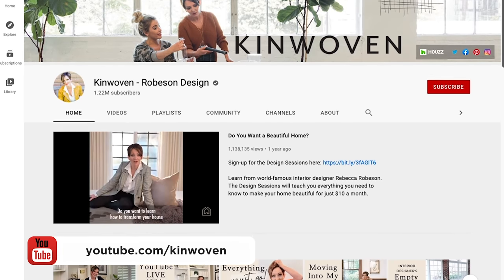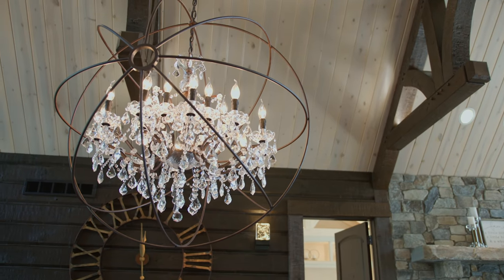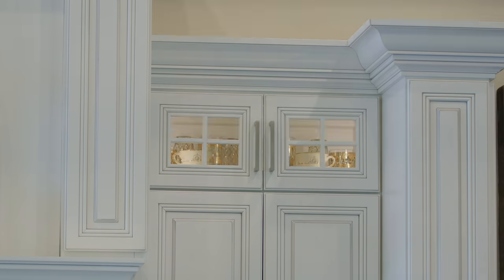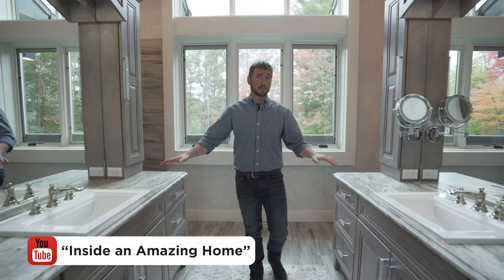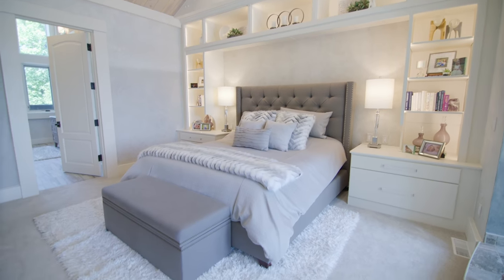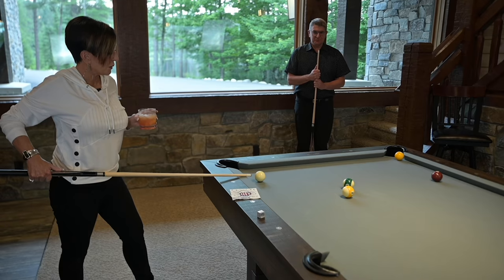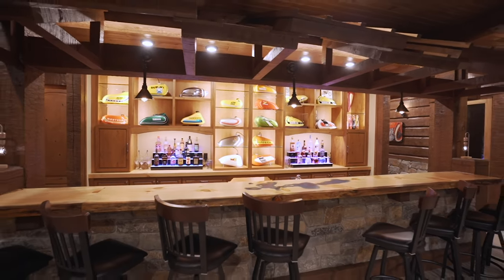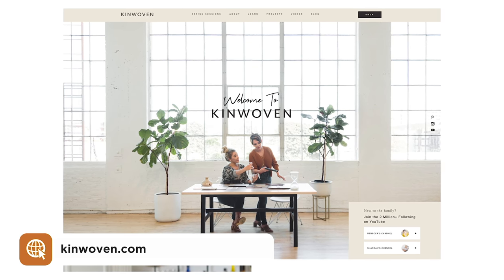This Is Not Your Typical Log Home! Walkthrough Tour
Interior Designer, Rebecca Robeson of Kinwoven visits Golden Eagle's amazing home, the Timber Lake!

This home is available to build in the US and Canada.